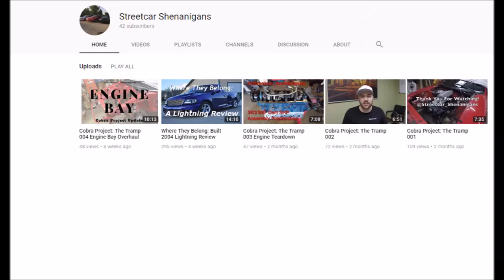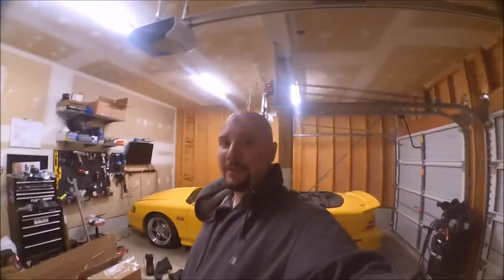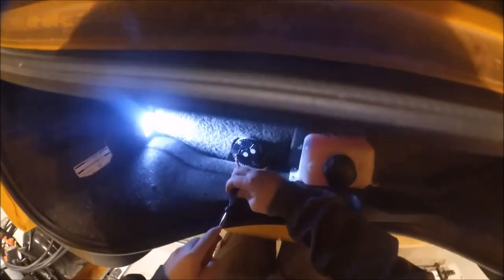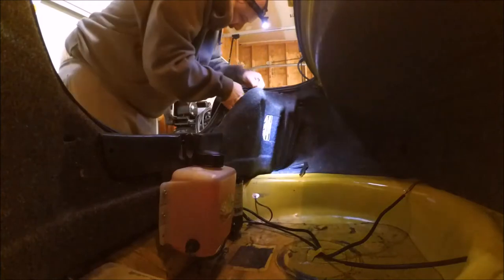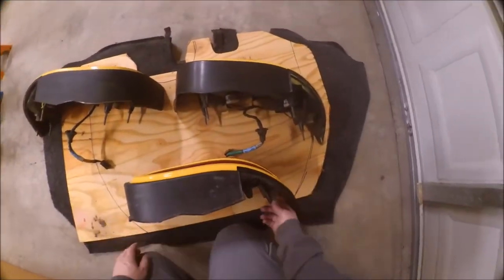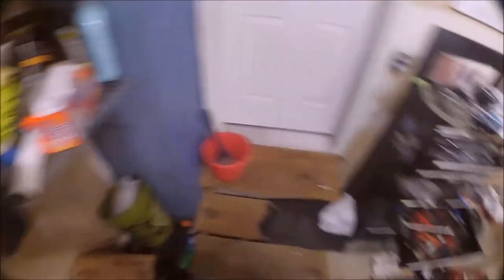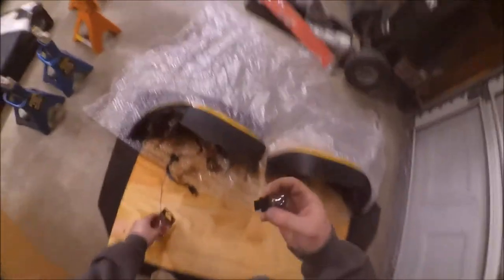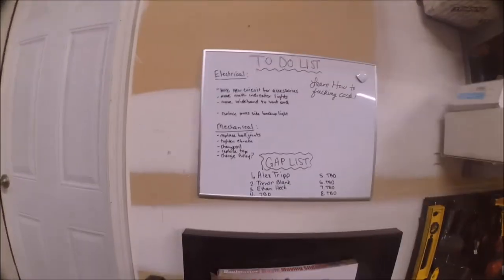94-98 Mustang (SN95) Tail light removal/ install tutorial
This video is showing the removal/installation process of tail lights on an Sn95 chassis car.